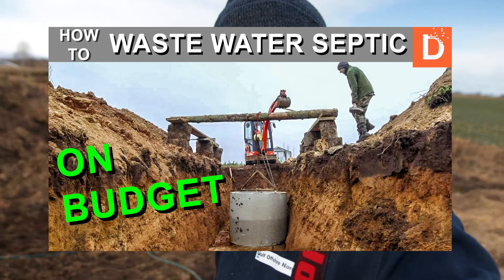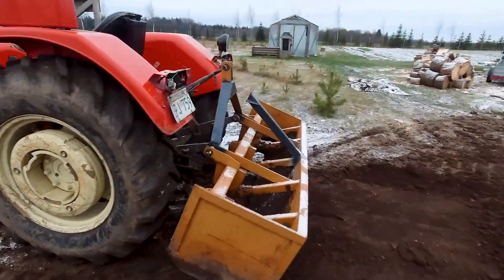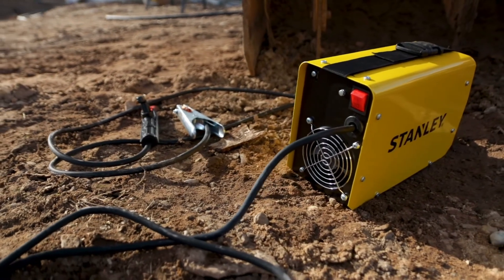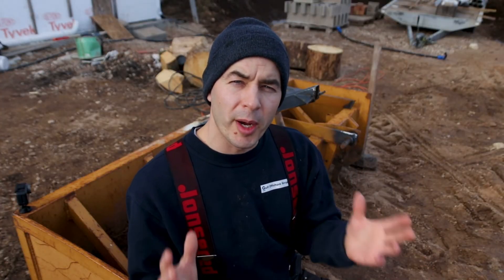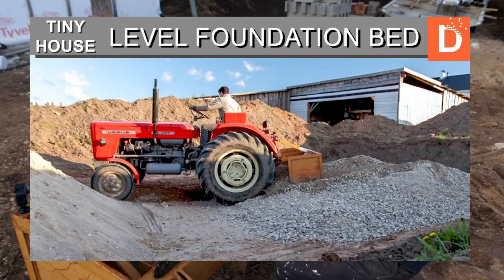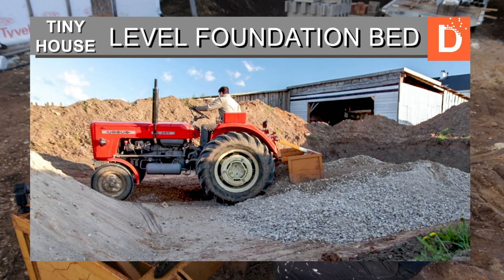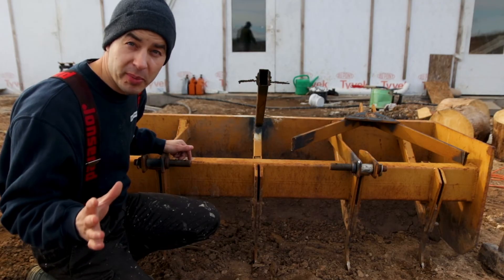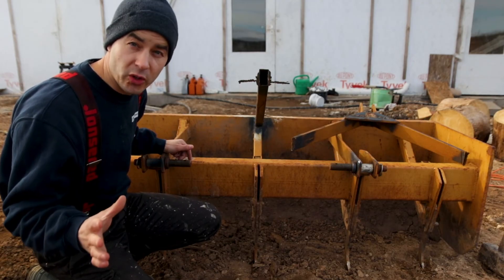Box Blade - Homesteading BEST TOOL !!!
Camare what I use
Action camera
DJI Mini 2! The EVERY DAY DORNE!

Flat Standing LED Work Light Hybrid, work site, my favorite
270 Degree Rotating LED Work Light, workshop and storage
Small Flashlight, for kids and home use
Cree LED Workshop Area Light, best for camping
Ryobi 18-Volt Lithium High Capacity 9.0 Ah Battery, beast
Ryobi ONE+18V Brushless Chainsaw